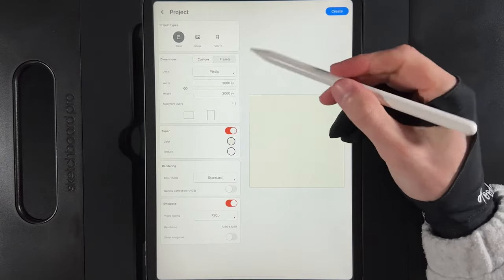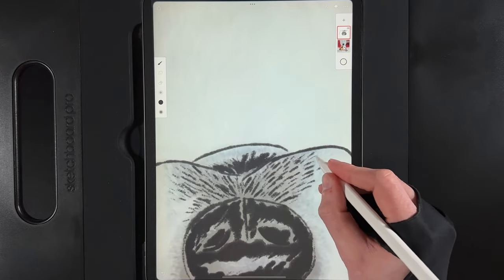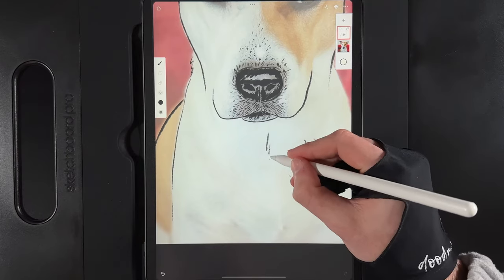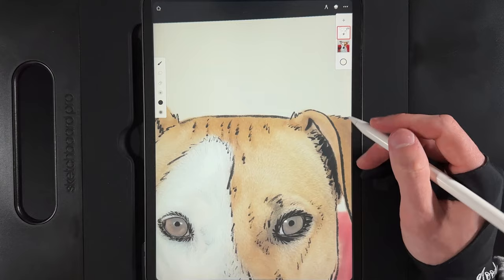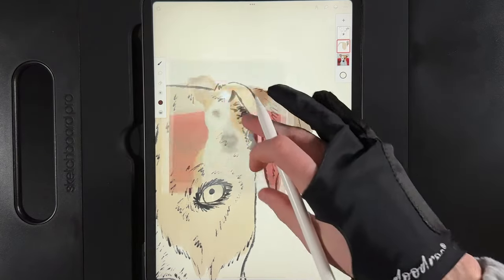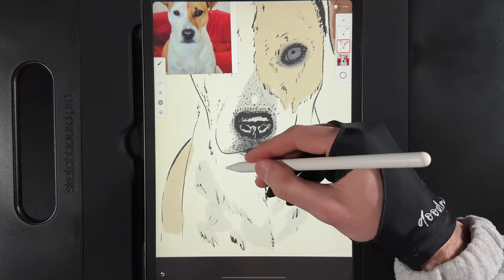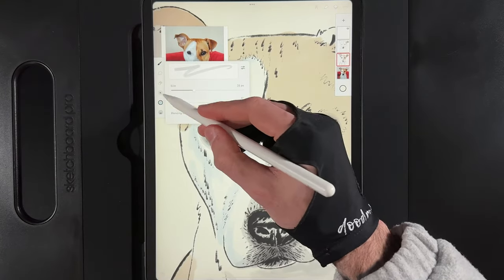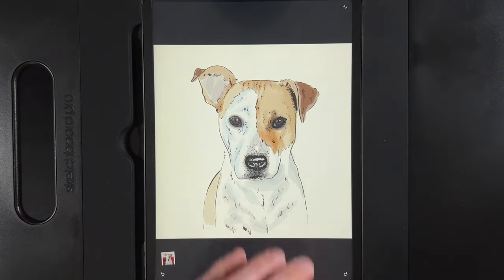Pet Portraits - Infinite Painter Tutorial #13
⬇️  REQUIREMENTS

MY EQUIPMENT
Paperlike screen protector: